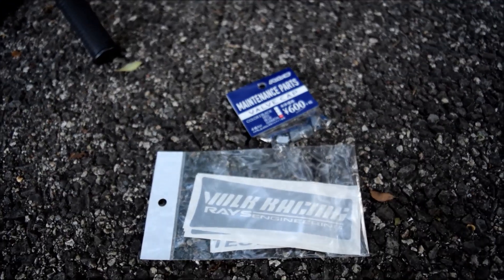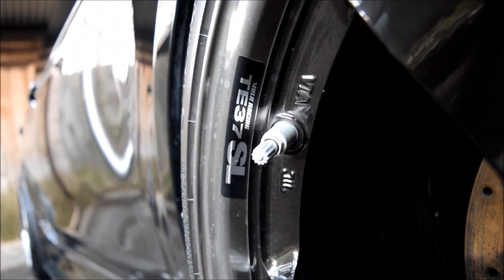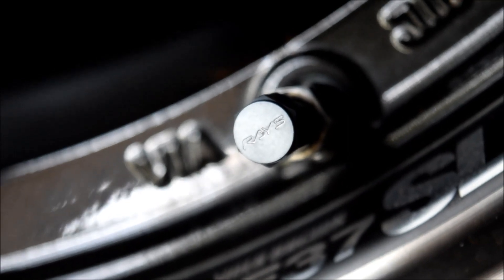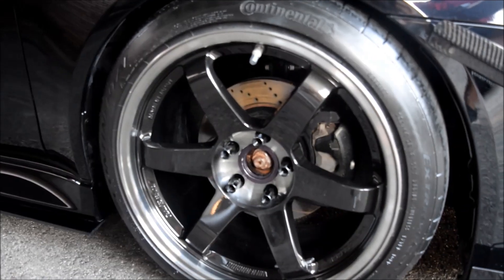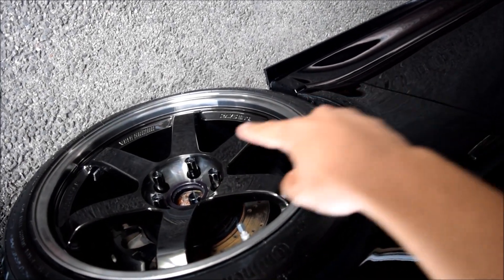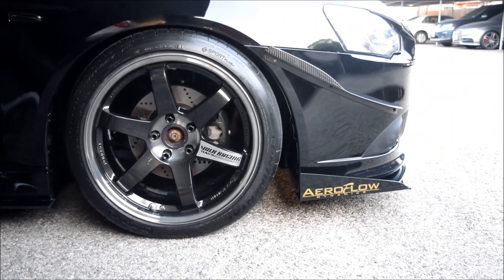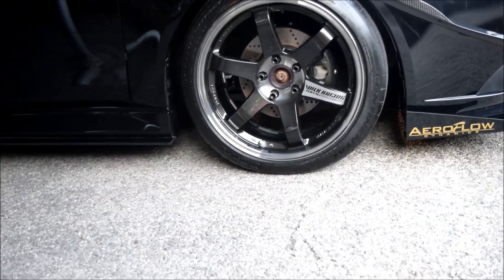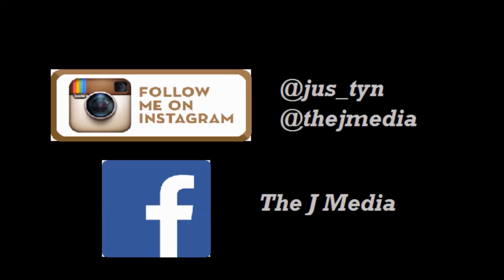How to put TE37SL decals the CORRECT way!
I've heard of many people putting the Volk Racing decal on the wrong spoke so i decided to make a video on how to do it the correct way!